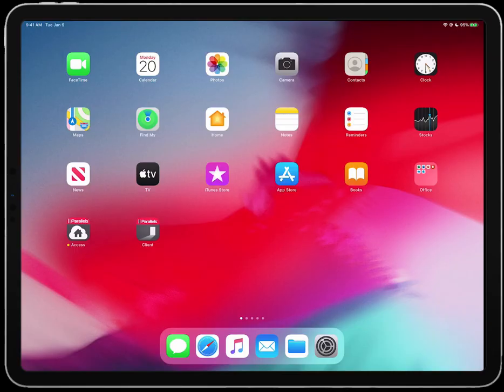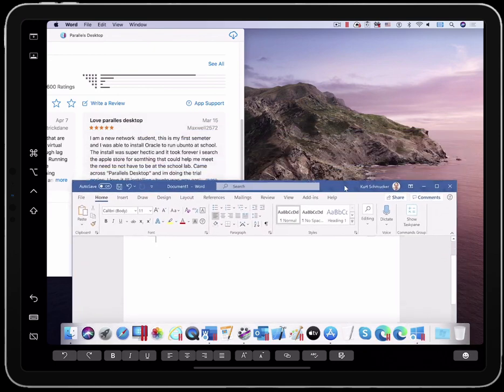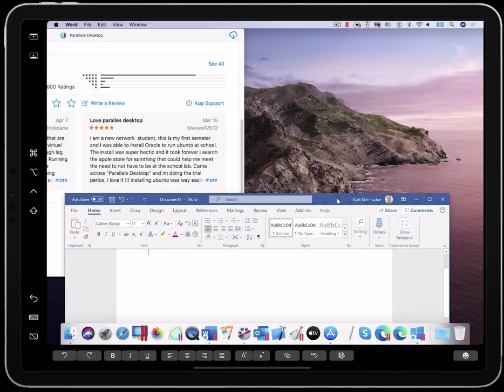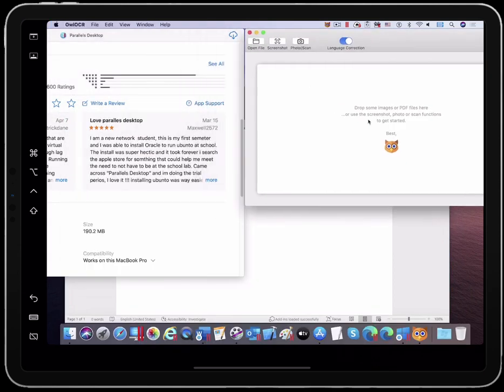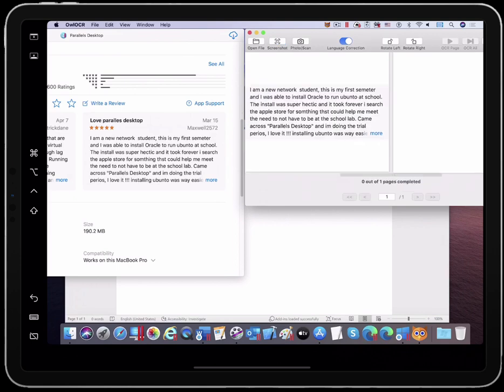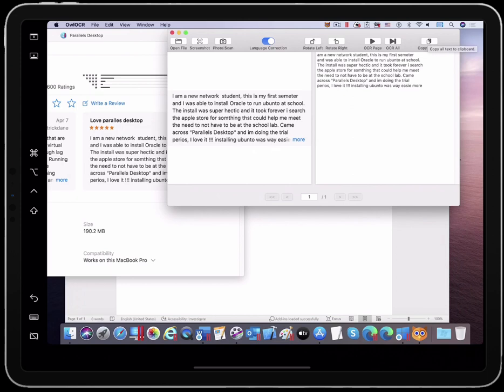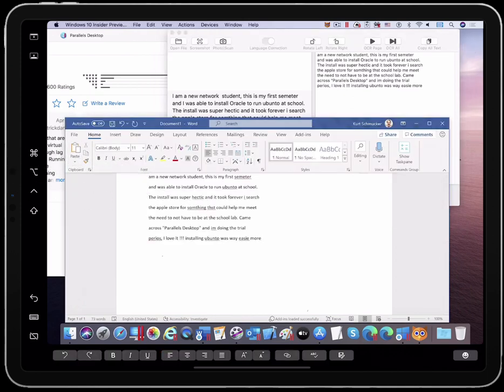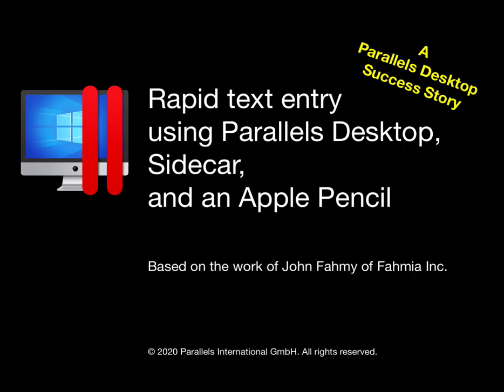Rapid Text Entry using Parallels Desktop, Sidecar and an Apple Pencil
This video is about John Fahmy of Fahmia Inc., an accounting firm in southern California streamlined text entry into a Windows app with a novel approach using Sidecar and an Apple Pencil with the help of Parallels Desktop.